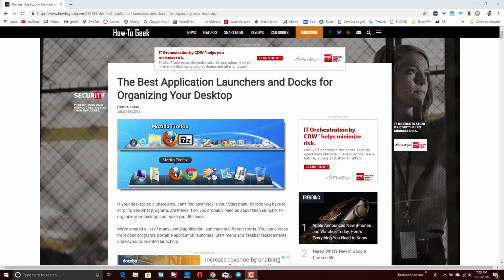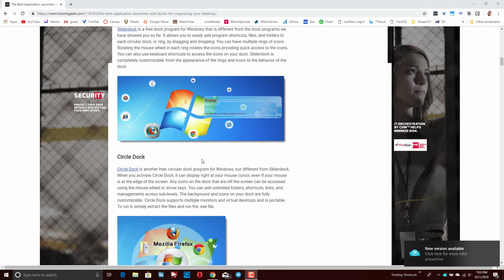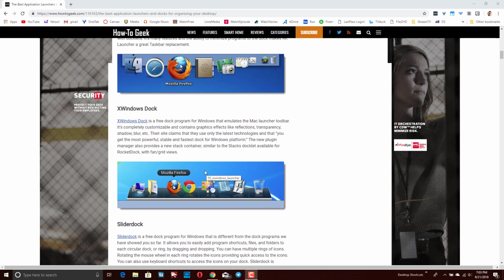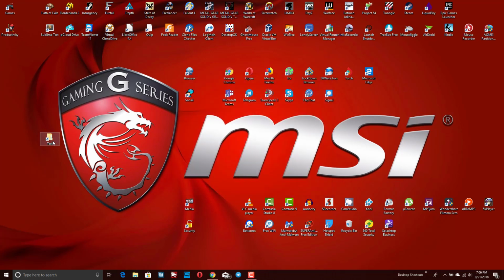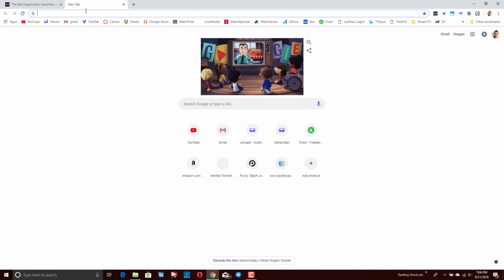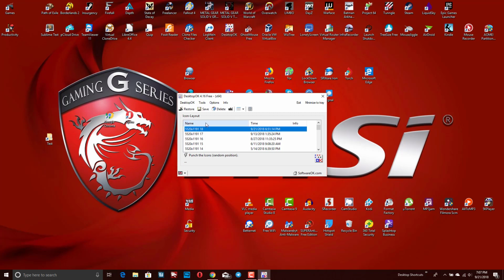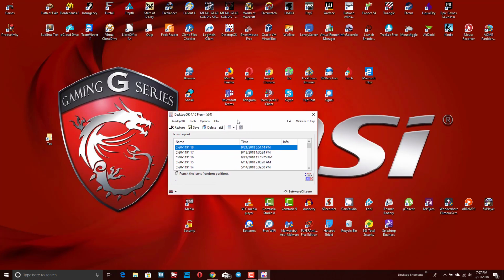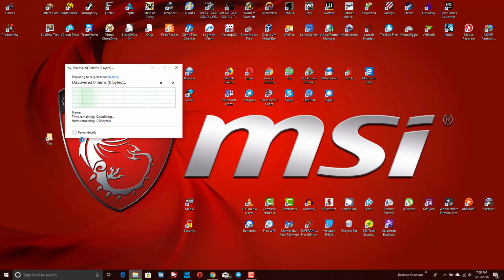Easiest way to organize desktop icons in 2018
In this video, I show you how to organize your desktop icons easily using a simple technique I have been using.

To get $10 off your next Stacksocial purchase, use this

Stacksocial offers software, PC/tablet/smartphone accessories, an assortment of other tech and much more.